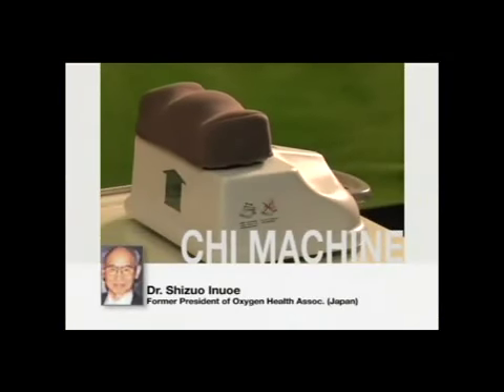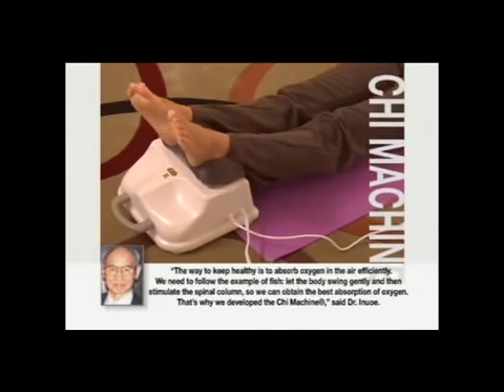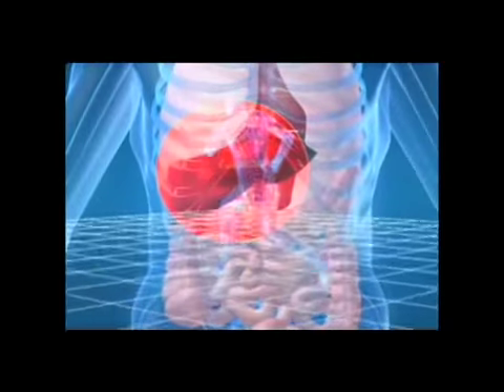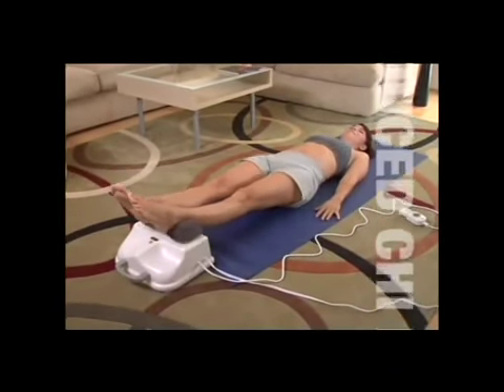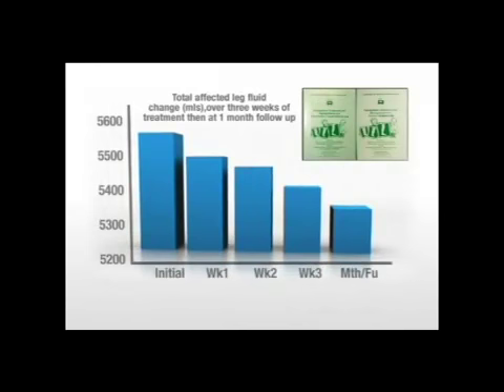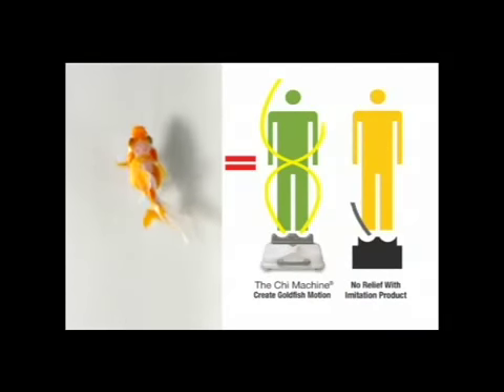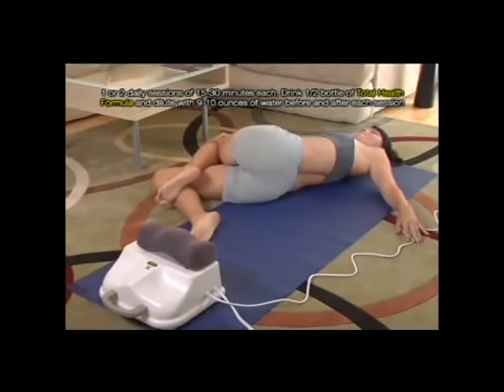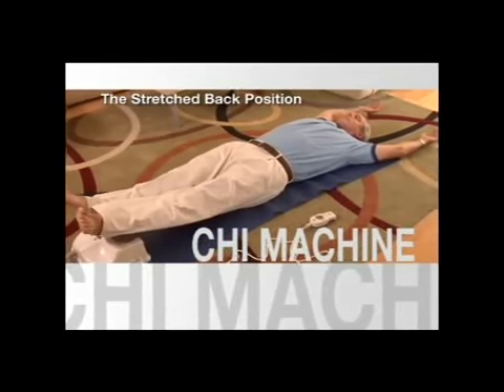The Original Sun Ancon Chi Energy Machine Invented by Dr. Shizuo Inoue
Dr. Shizuo Inoue invented the Original Sun Ancon Chi Energy Machine in 1990.

Wake up with less severe aches, soreness or stiffness with The Sun Ancon Chi Energy Machine:
1. Receive a full body internal massage everyday.
2. Alleviate back pain, tension in your neck and shoulders.
3. Align your spine.
4. Oxygenates your entire body at the cellular level.
5. Stimulate and improve your blood circulation and blood pressure.
6. Strengthen your immune system.
7. Regain failing energy and increase stamina.
8. Passive Exercise: 15 minutes on the Sun Ancon Chi Machine is equivalent to a 90 minute brisk walk.
Enjoy a no-sweat, energizing, effortless work-out via passive aerobic exercise within the comfort of home or at the office during lunch.
9.  Detox your body via stimulation of the Lymphatic System, which enable release of drugs, chemicals and toxicity from your cells.
10. Regulate, stimulate, improve internal organ functions, that enables quality lymph drainage, alleviate lymphedema.
11. Improve the lymphatic system: Clinically proven that 15 minutes on the Sun Ancon Chi Energy Machine is equivalent to 1 hour of manual lymphatic drainage.
12. Increase metabolism, thereby improving nutrient absorption.
13. Passive Weight Loss when used on a consistent daily basis. Enhanced athletic performance become more limber, mentally focused, while lactic acid is dispersed.

to Your Health and Wellness,
Peter Armstrong - Top Multi-Million Dollar HTE Distributor